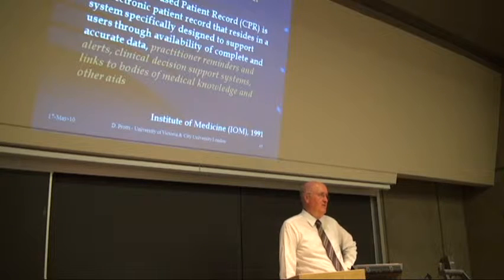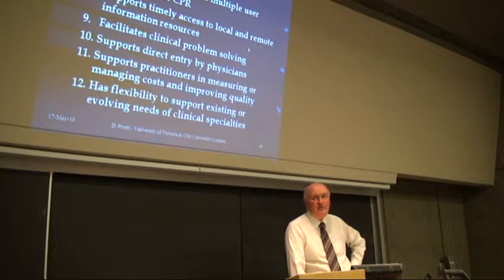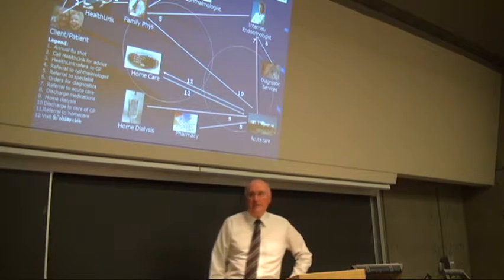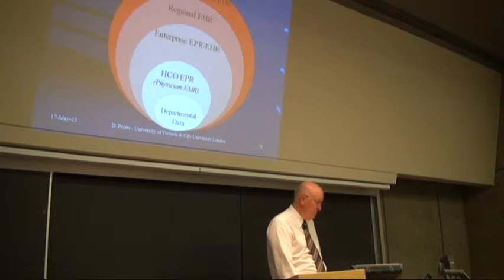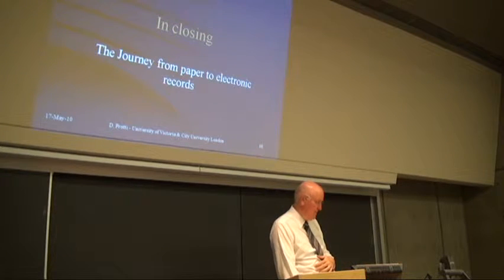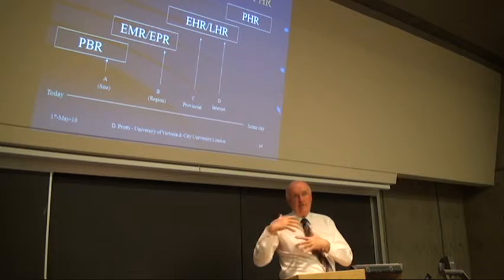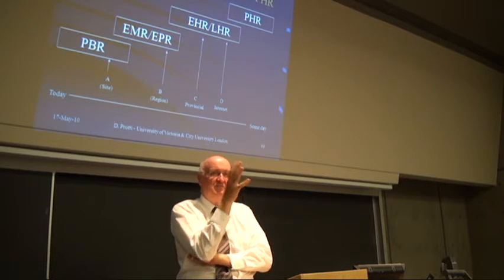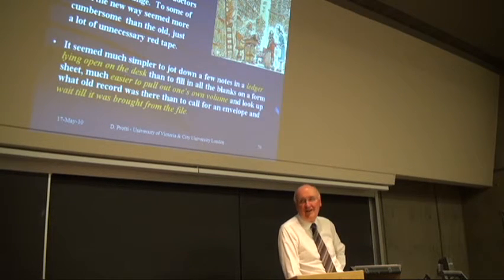HINF 551 (EHR) -2010 Graduate lectures by Denis Protti, part09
HINF 551 (EHR) -2010  Graduate lectures by Denis Protti, Health Info Science, U of Victoria, BC, Canada